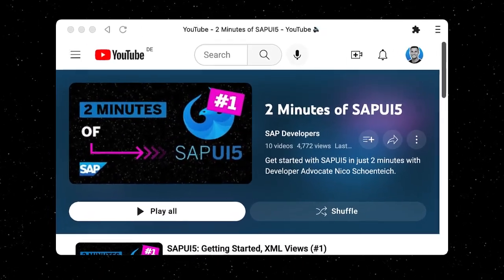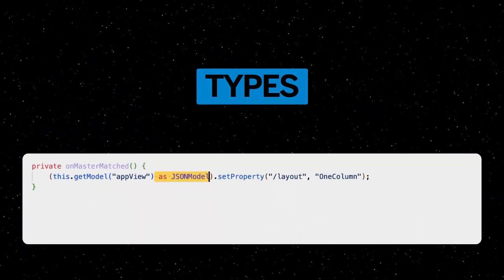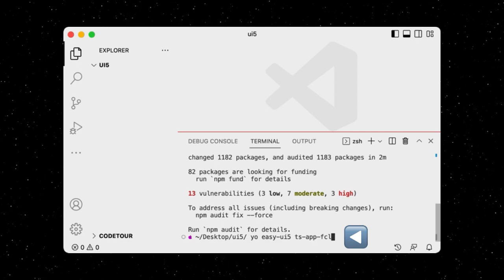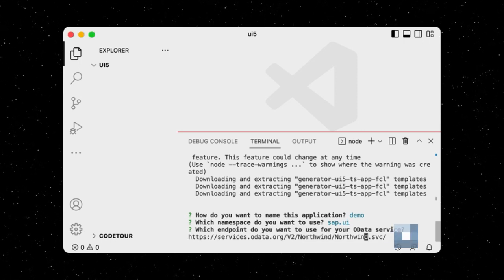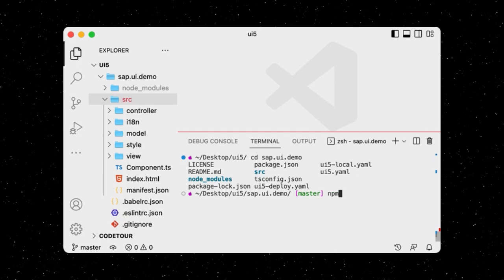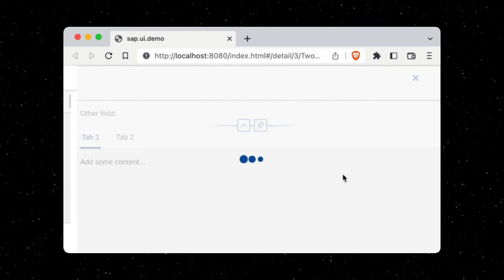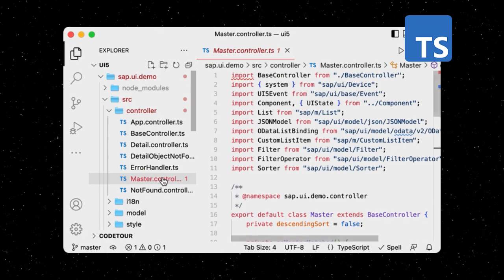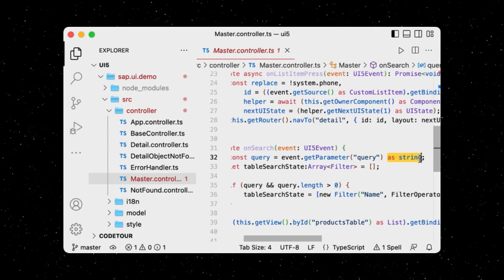SAPUI5: TypeScript (#11)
In this eleventh episode of "2 Minutes Of SAPUI5" you can learn about how to get started with SAPUI5 and TypeScript. Make sure to check out the subsequent episodes.

This series is based on the "UI5 Walkthrough", which is a highly recommended resource that teaches you the concepts of UI5 in a beginner friendly way: